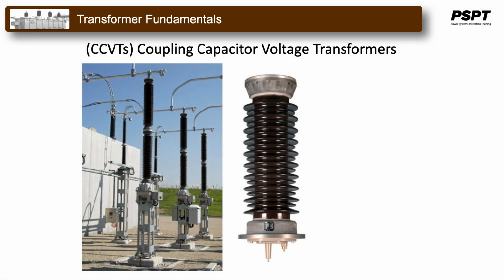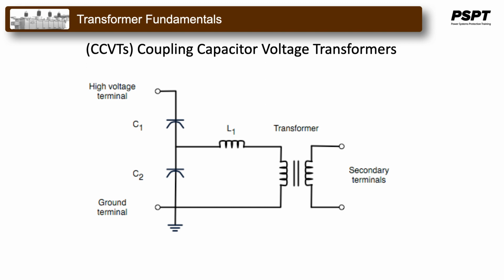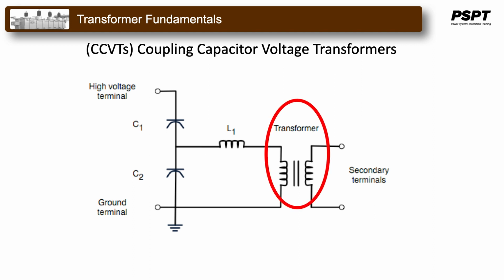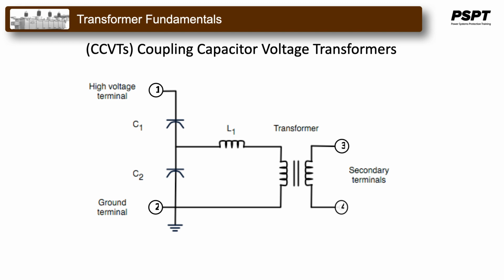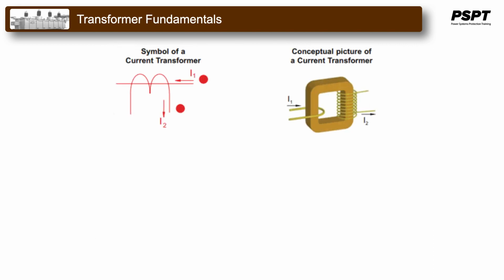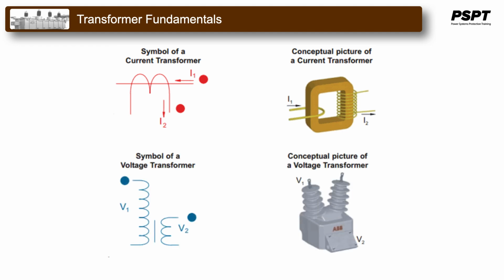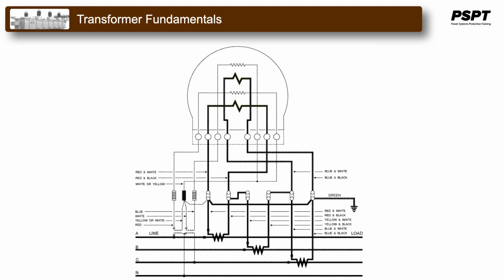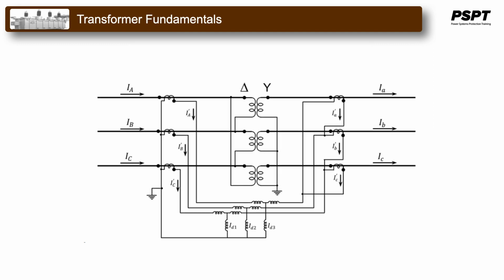Instrument Transformers Part Number 5